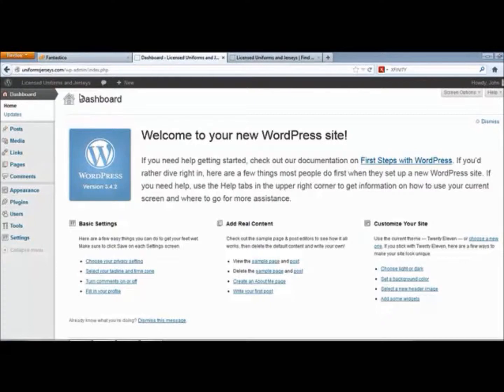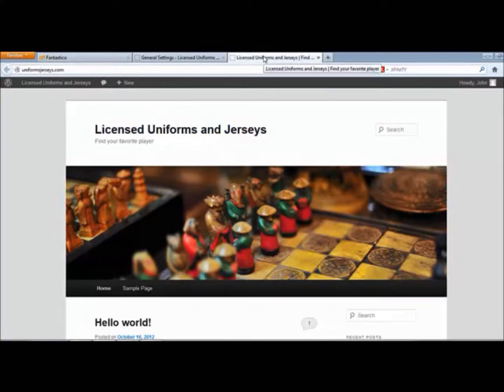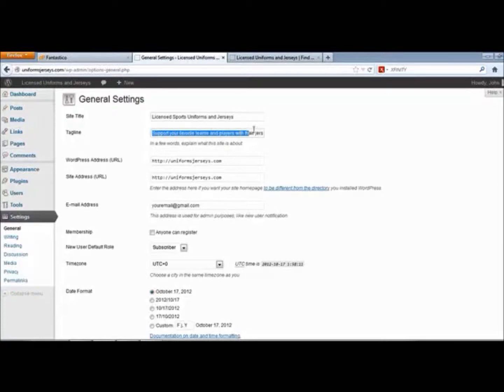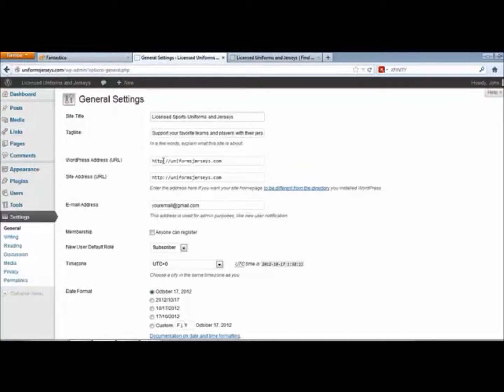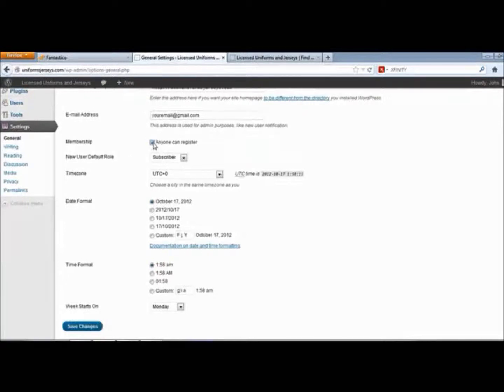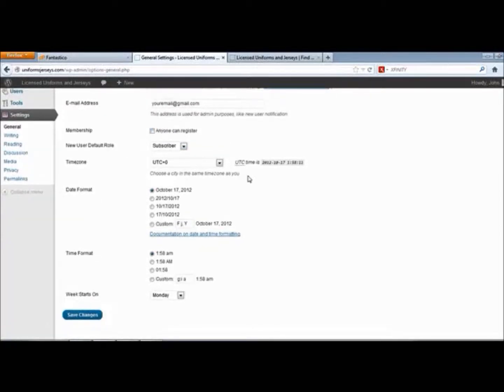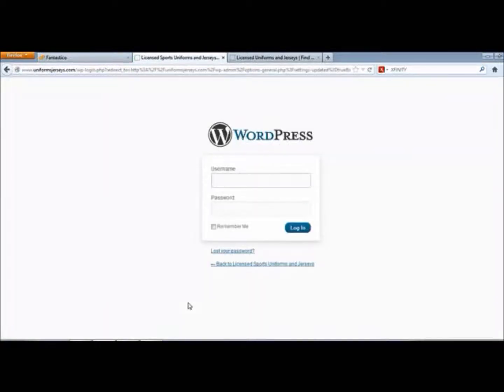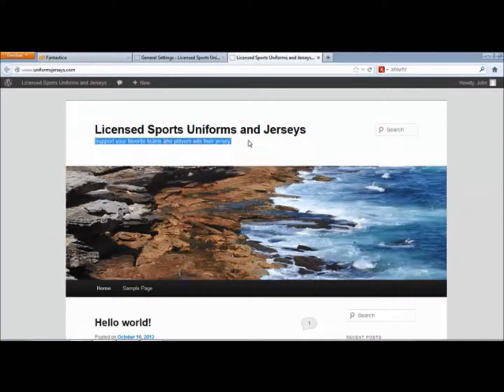DIY Entrepreneur - Navigating Your WordPress Settings Pt 1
"Do It Yourself Entrepreneurs" learn how to navigate your WordPress settings preparing to go live! Part 1 of 2

Strategic coaching in brand & reputation marketing for entrepreneurs. Including social media.

Specialized training for small business in personal mastery, professional soft-skills training, leadership & business.

Callahan Coaching & Consulting,LLC

855.47 TEACH